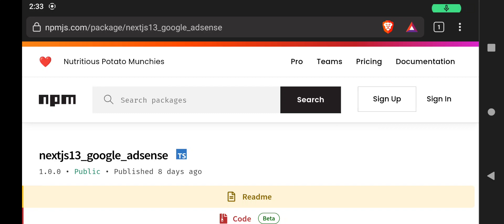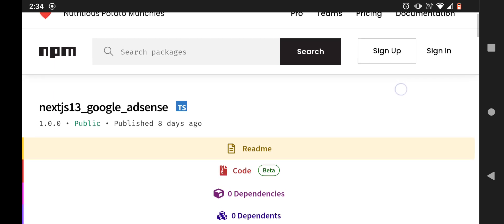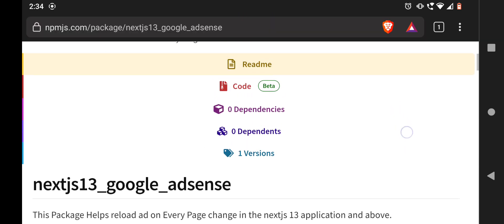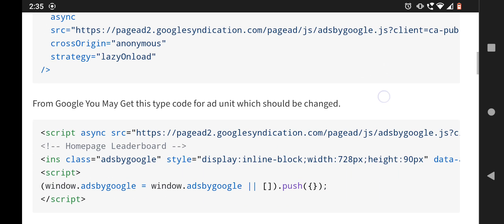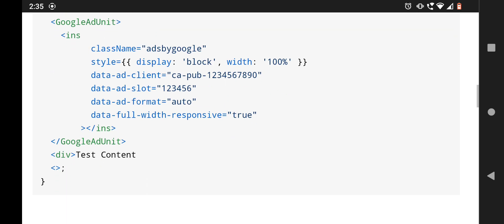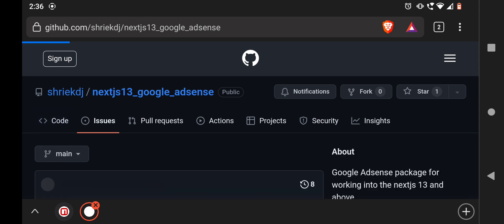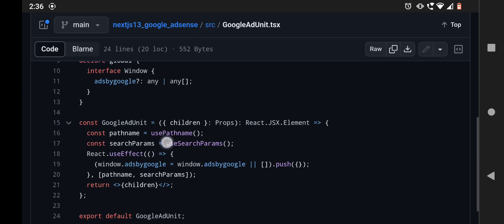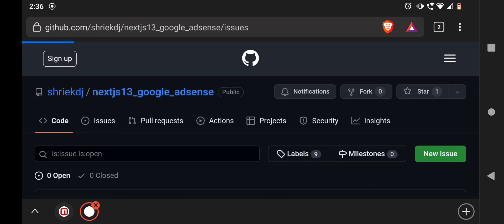Next.js 13 with App Router: Fixing Google AdSense Manual Ad Units | Troubleshooting Guide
Are you encountering issues running Google AdSense manual ad unit codes within Next.js 13 with App Router? Watch this detailed tutorial to discover the solution!

In this video, we delve into resolving the problem of being unable to execute Google AdSense ad unit codes in Next.js 13 with App Router. We provide step-by-step instructions and troubleshooting tips to help you overcome this obstacle.